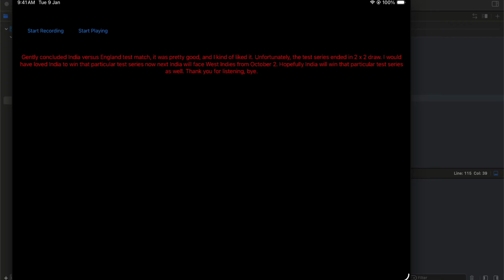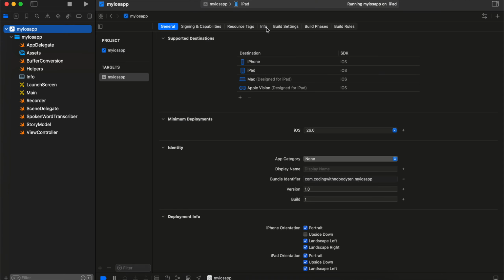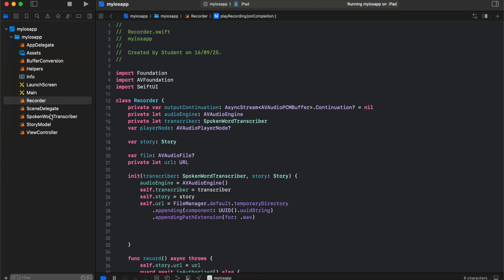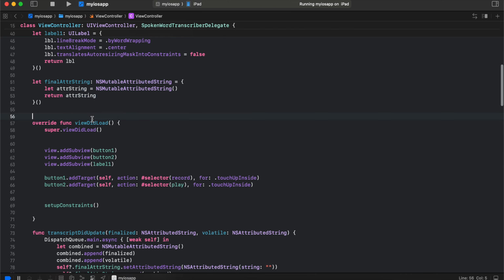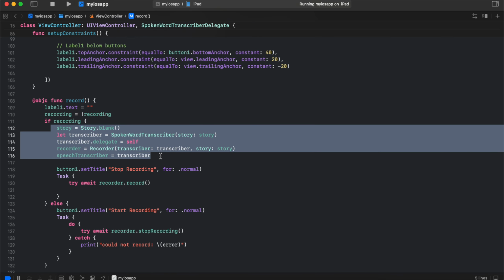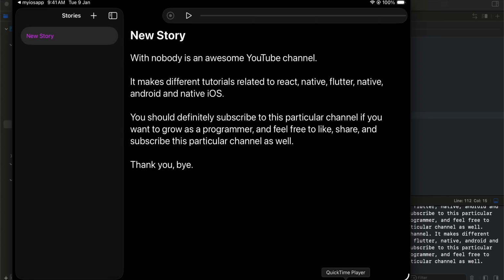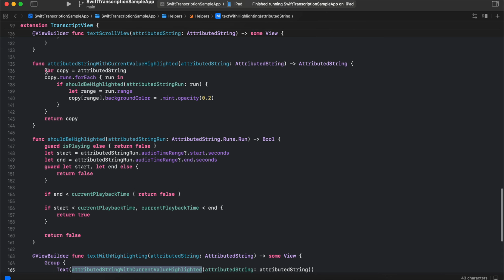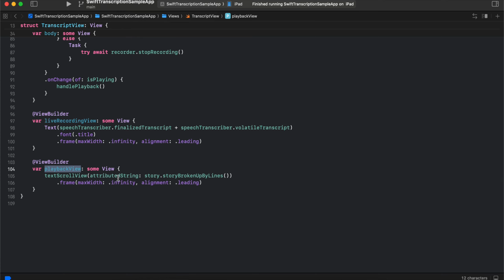How to do Live Speech to Text using Speech Analyzer Transcribing in iOS 26 and Play it